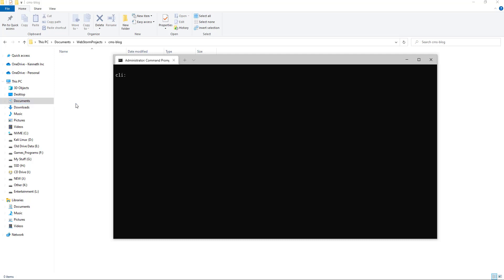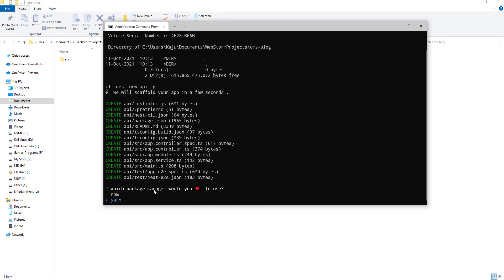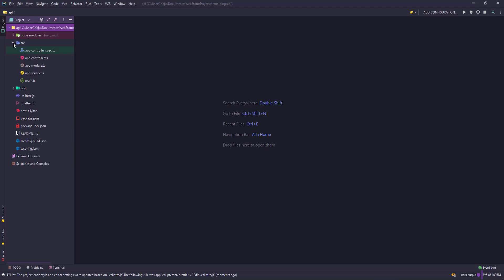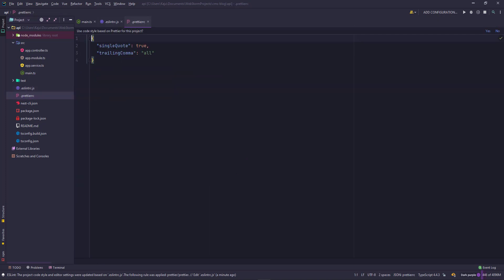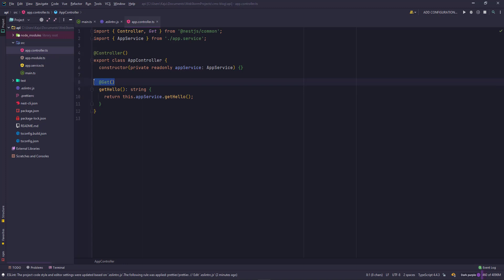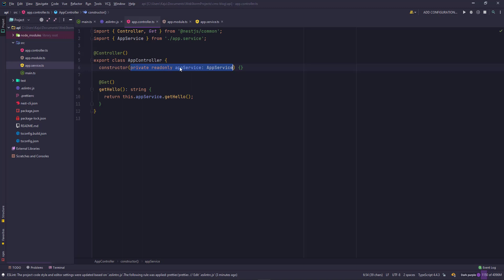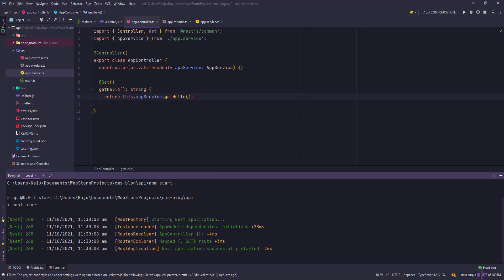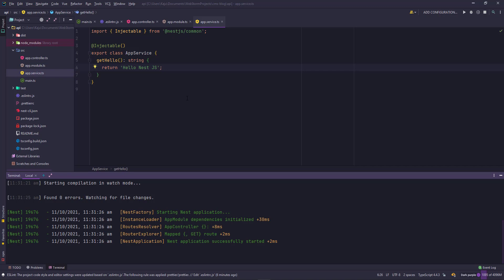3. NestJS Project Creation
In this video, we create the nestjs project using CLI and look at the folder structure.